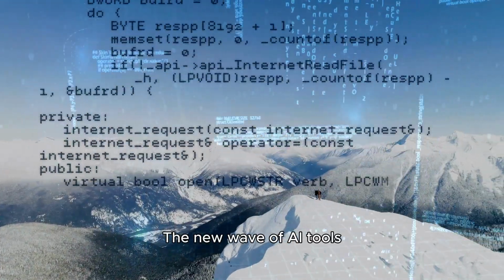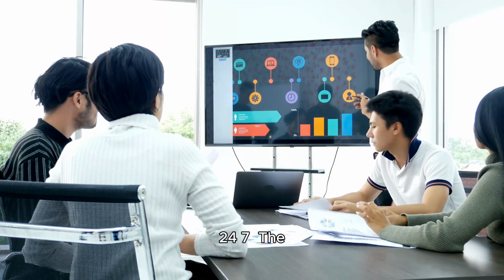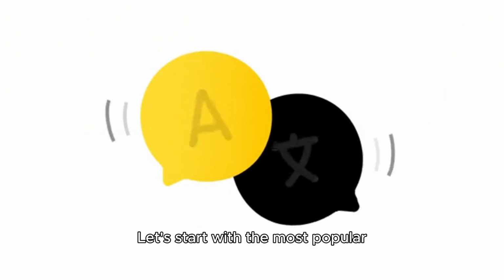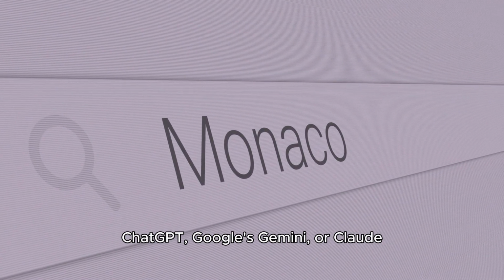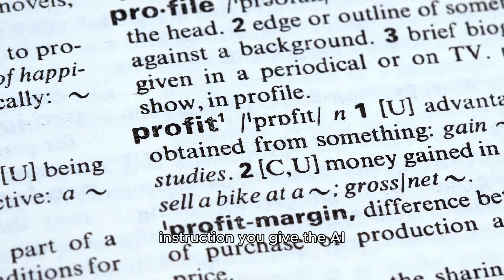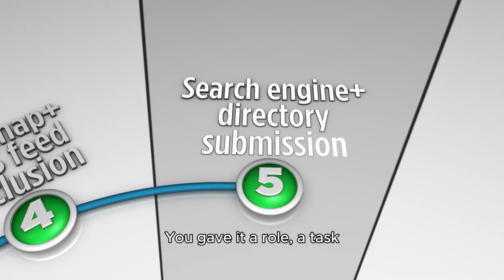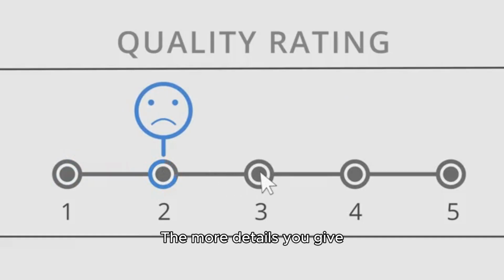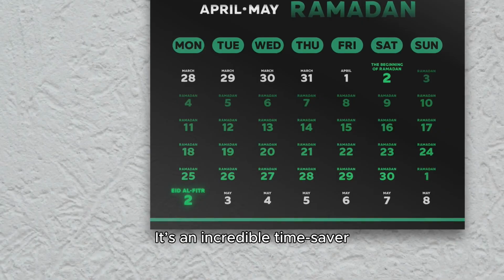AI Skills You MUST Have to Become Rich in 2026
Tizita

Passive income is a myth. And “get rich quick” schemes? They never work. But scalable income—that’s real. It’s how I’ve generated over $6 million online simply by chatting with strangers on Instagram. No huge audience. No complicated funnels. Just a straightforward system I call the 2-Engine Business Model.

In this video, I’ll walk you through it step-by-step so you can replicate it and start seeing real results, even if you’re starting from scratch.